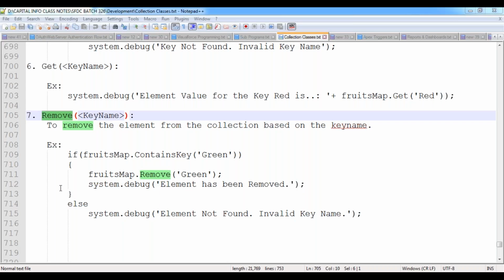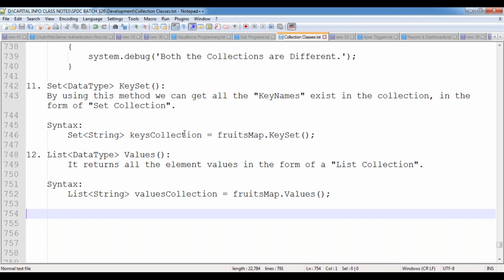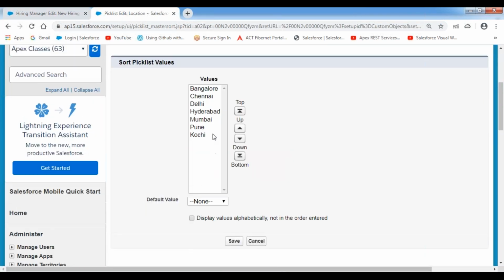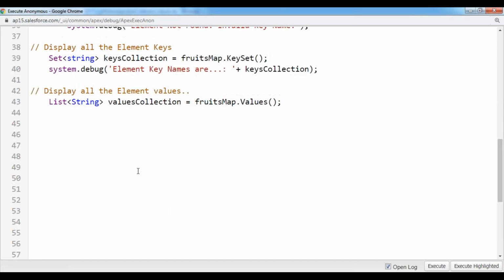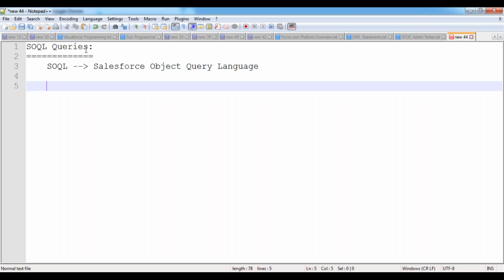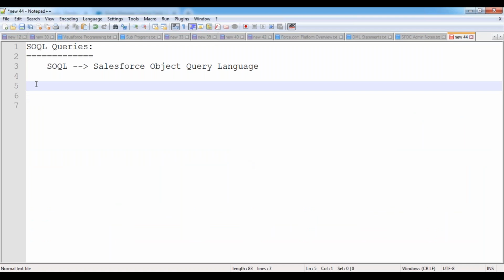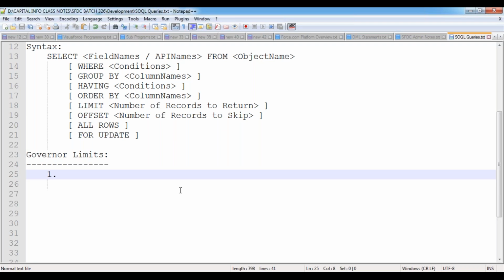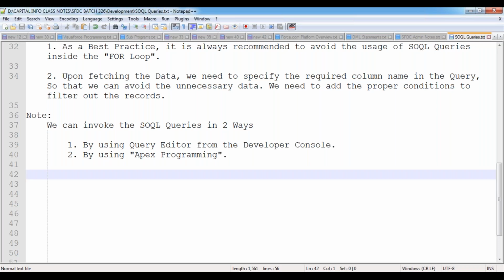salesforcedeveloper Session 25: Map Collection Session 2 & SOQL Overview